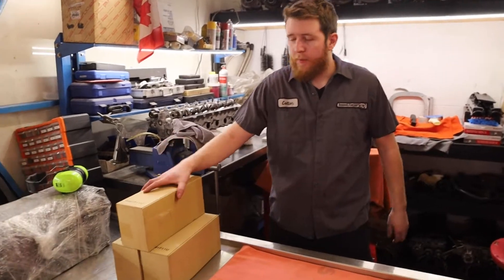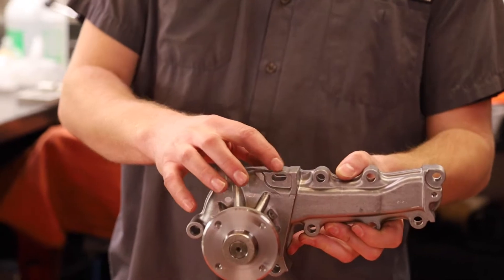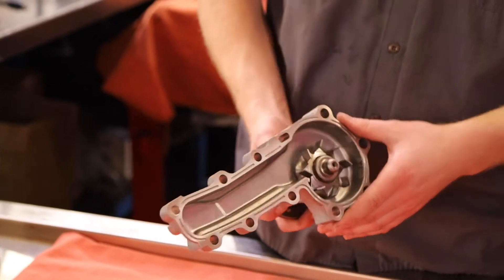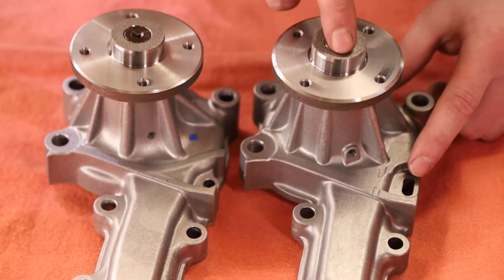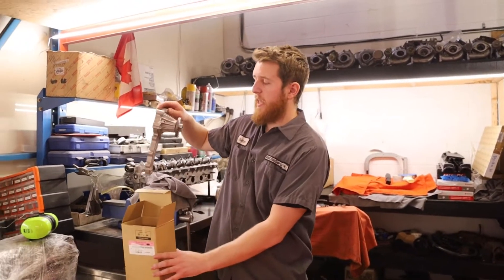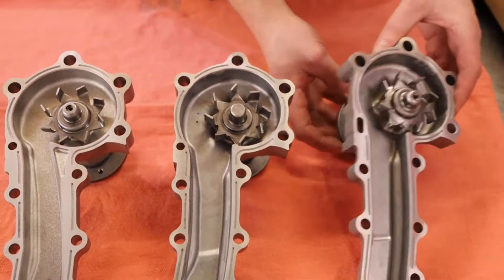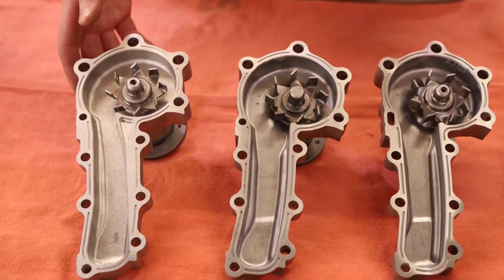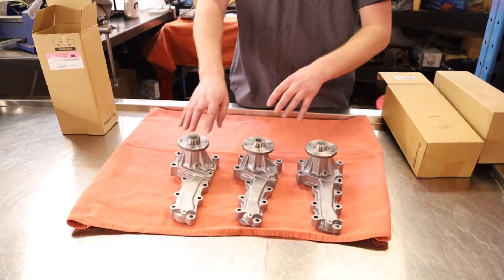Nissan RB Water Pump Differences & Applications || Boost Factory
Which of the RB water pumps fits your specific engine? In this video, Colton goes over the different water pump options for Nissan RB engines, & which engine they're for!

Water pumps Available here!
OEM Water pump part numbers!
R32 GTR / RB20 GTST - 21010-58S25
R33/R34 GTR (RB25 / 25 NEO) - 21010-21U26
R34 / WGNC34 RB25DE - 21010-5L328